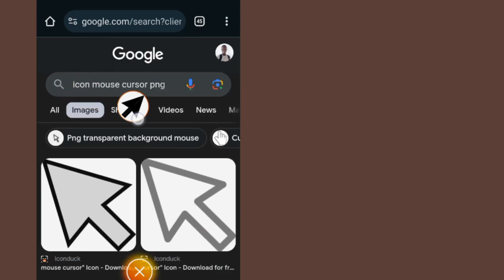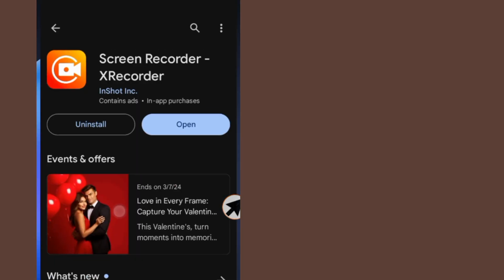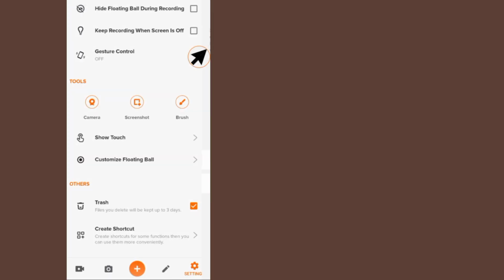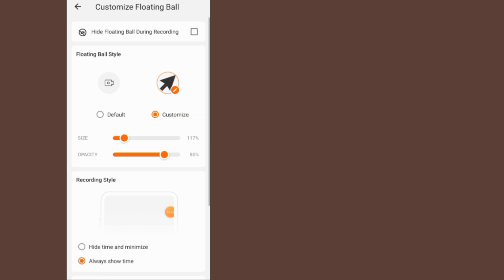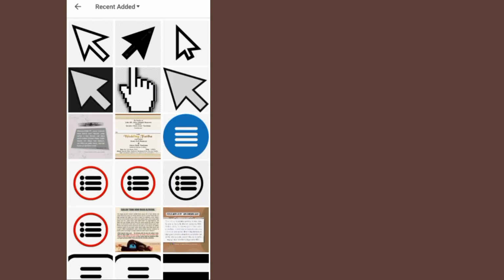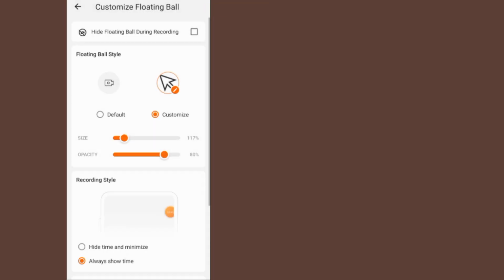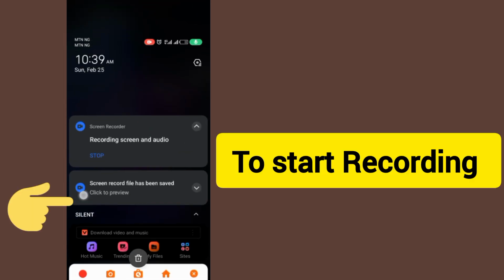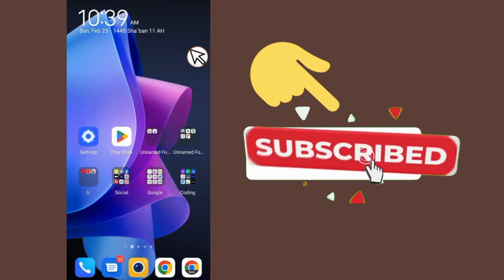Show Mouse Pointer on Android and iPhone for screen records